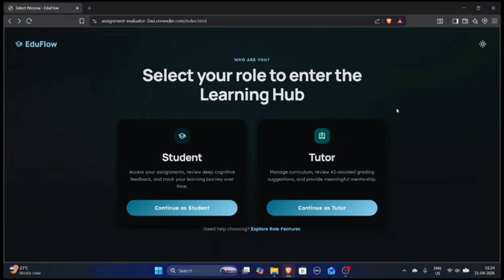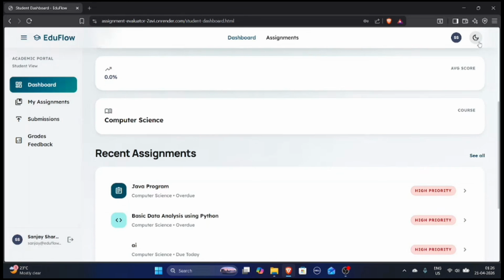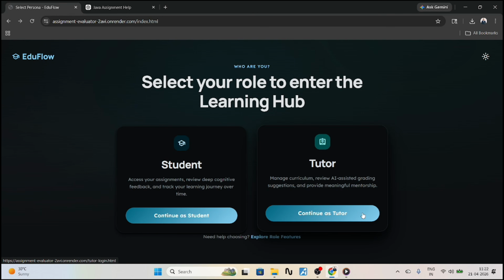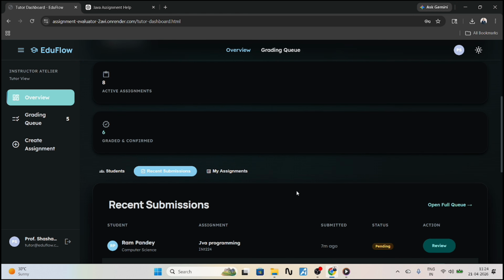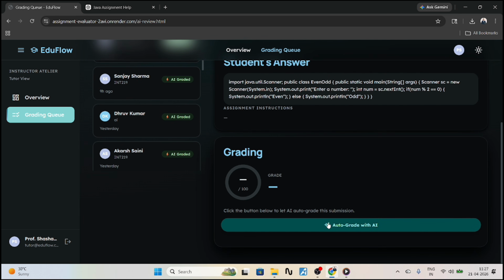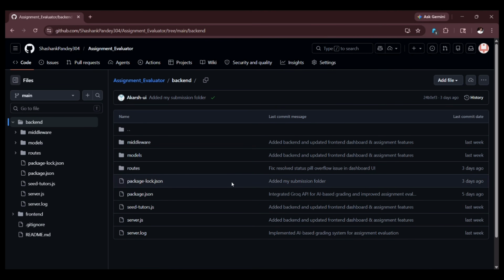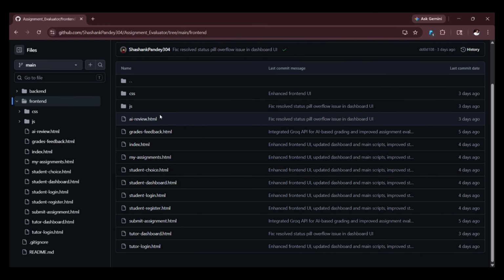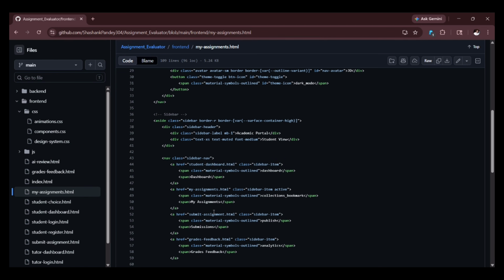AI Assignment Evaluator 🚀 | Student + Tutor Dashboard Demo (Full Stack)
AI Assignment Evaluator (EduFlow) 🚀 | Full Stack Project Demo

This AI-powered web application simplifies assignment submission and grading using modern technologies like Node.js, Express.js, MongoDB, and Google Gemini API.

In this video, you will see the complete workflow including both Student and Tutor dashboards, along with AI-assisted grading in action.

🌟 Key Features:
• Student Dashboard: Easy assignment submission & tracking
• Tutor Dashboard: Organized grading system & review panel
• AI-Assisted Grading using Google Gemini API
• Modern Responsive UI with Light/Dark mode
• Secure Authentication using JWT

💻 Tech Stack:
Frontend: HTML5, CSS3, JavaScript
Backend: Node.js, Express.js
Database: MongoDB Atlas
AI Integration: Google Gemini API

⏱️ Timestamps:
0:00 - Introduction
1:00 - Student Dashboard
3:00 - Tutor Dashboard
5:30 - AI Grading Demo
7:30 - Conclusion

📢 If you found this project helpful, please LIKE 👍, COMMENT 💬, and SHARE 🔁